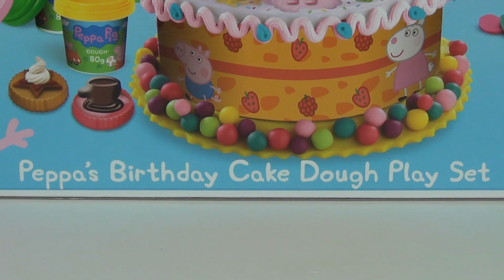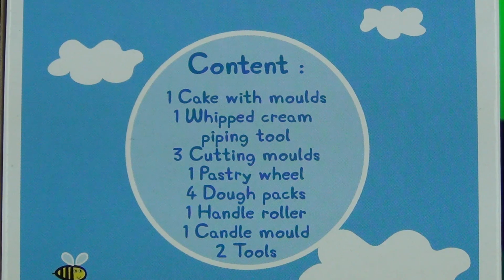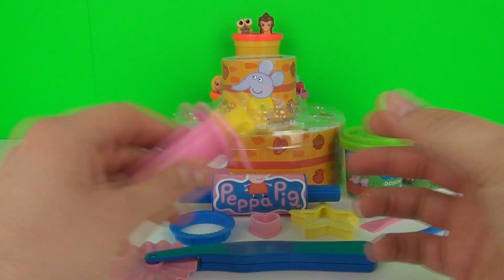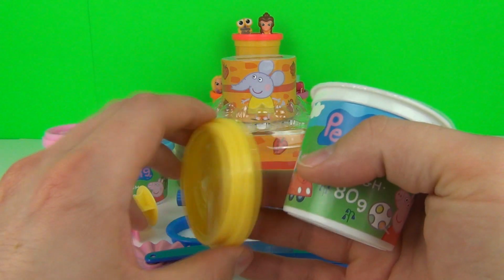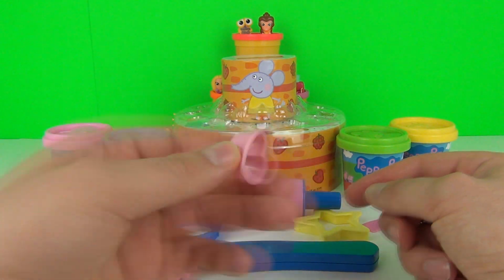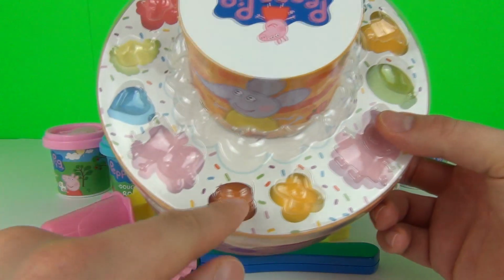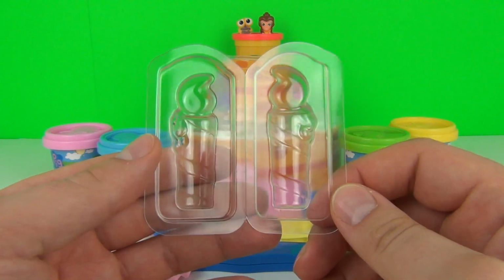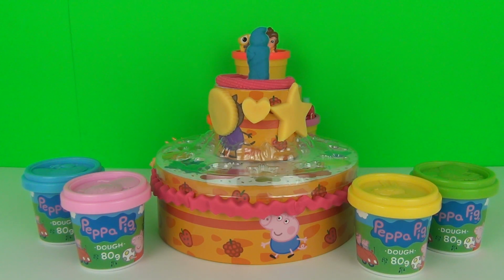Peppa Pig: Peppa's Birthday Cake Dough Play Set Like Play Doh Kids Toy Review, Canal Toys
Peppa Pig: Peppa's Birthday Cake Dough Play Set Unboxing & Fun Toy Review, Canal Toys. This is like Play Doh.

Get creative and get baking with Peppa Pig's Birthday Cake Dough Play Set. This is a fantastic and fun way for your child to get creative with different dough molds and cutting tools to create a fantastic birthday cake. Mix the dough together to get different colours and use the various accessories to make a colourful cake. The play set comes with a cake tier, 1 whipped cream piping tool, cutting moulds, 1 pastry wheel, 1 handle roller, 1 candle mould and 2 tools.

Toy Review TV covers toys for children of all ages from preschool, toddlers and upwards. All reviews are family friendly and lots of fun for all ages. We love to play with and review toys for boys and girls.

Sound effects are created by and are personal property of Toy Review TV Ltd.